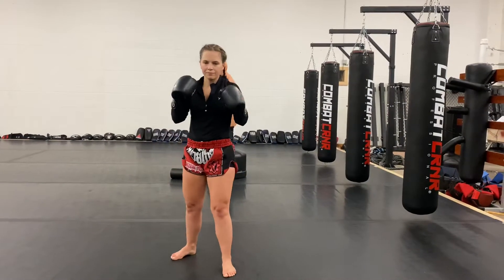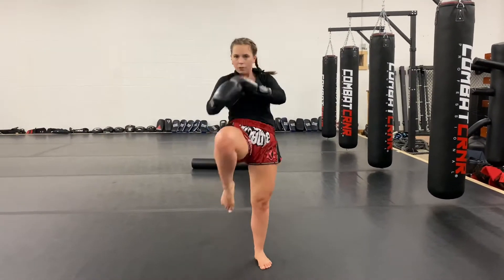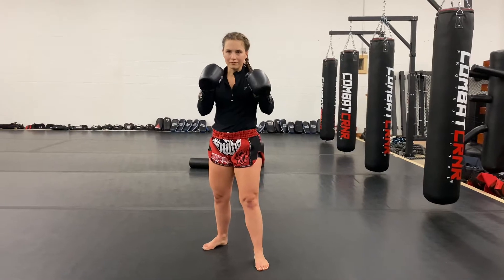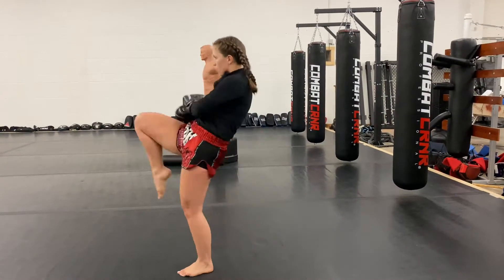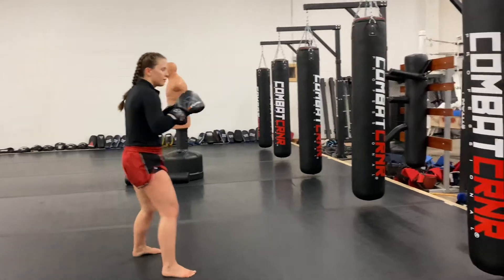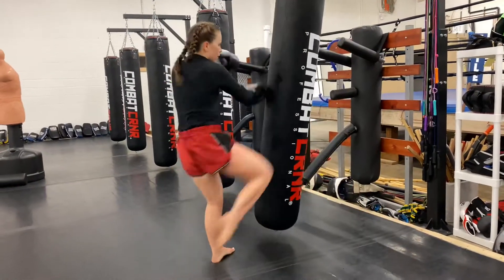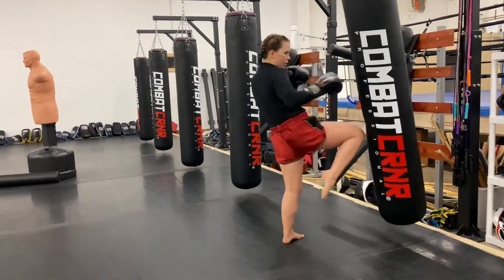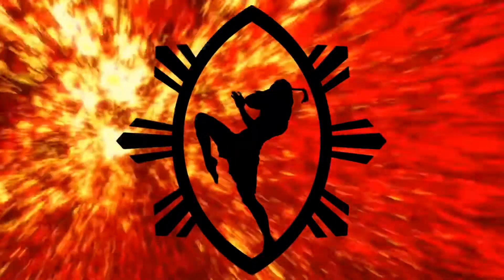Muay Thai Combo 4-22-2020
Simple blast to just get work in!   Nothing fancy.  Work both stances.